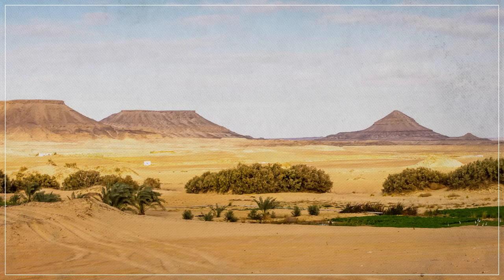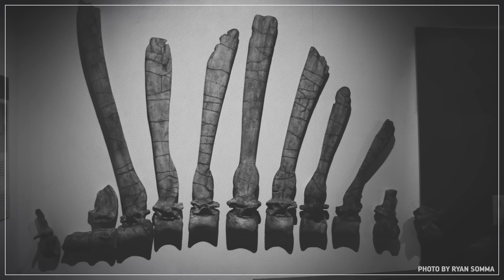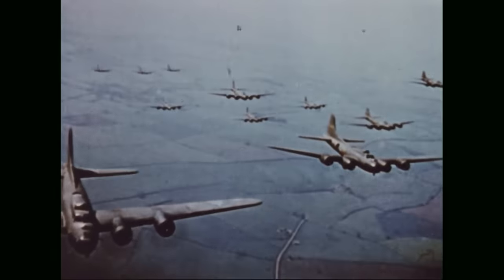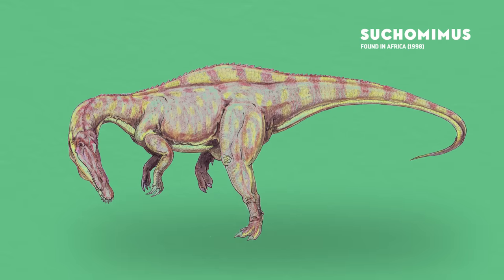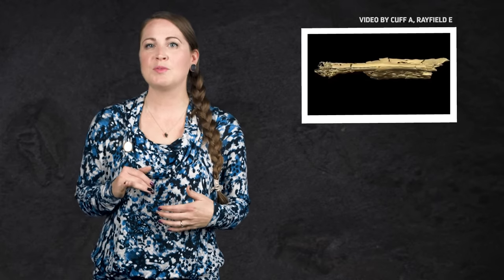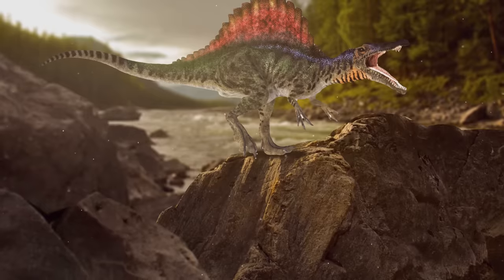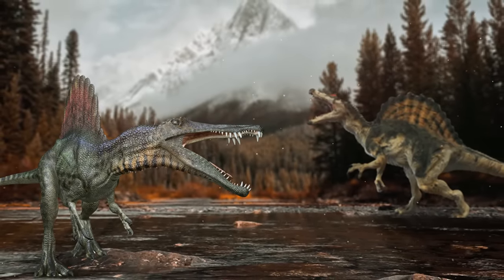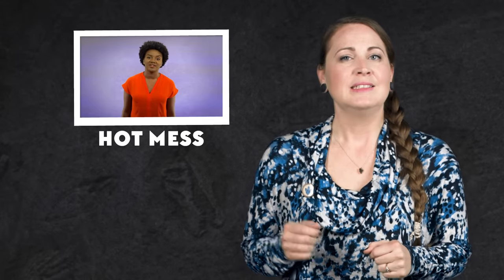The Weird, Watery Tale of Spinosaurus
In 1912, a fossil collector discovered some strange bone fragments in the eerie, beautiful Cretaceous Bahariya rock formation of Egypt. Eventually, that handful of fossil fragments would reveal to scientists one of the strangest dinosaurs that ever existed -- the world’s only known semi-aquatic dinosaur.

Thanks as always to Nobumichi Tamura for allowing us to use his wonderful paleoart

The Baryonyx walkeri is from Cuff A, Rayfield E